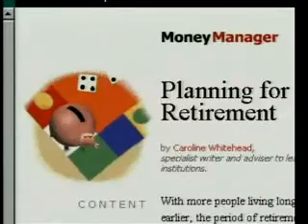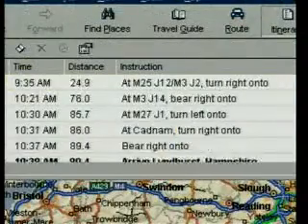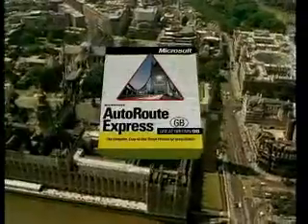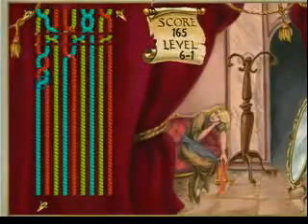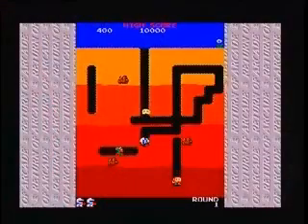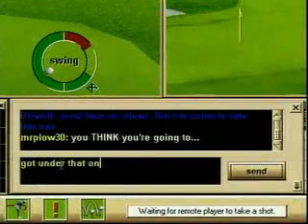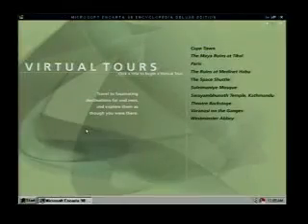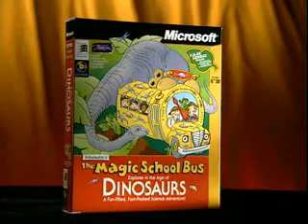Microsoft CD-Rom Previews (1998 Edition) (Britain Edition)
Here Is The Microsoft CD-Rom Previews (1998 Edition) (Britain Edition) This From The Swedish Version Of Windows 98. Includes Previews Of Other Microsoft Titles:
Microsoft Money 98
Microsoft Home Essentials 98
Microsoft IntelliMouse
Microsoft AutoRoute Express Great Britain
Microsoft AutoRoute Express Europe
MSN
Microsoft Picture It!
Microsoft Greetings Workshop
Microsoft Plus! For Kids
Microsoft Entertainment Pack
Age Of Empires
Microsoft Golf
Microsoft Return Of Arcade
Microsoft Flight Simulator 98
Cart Precision Racing
Sidewinder Force Feedback Pro
Sidewinder Gamepad
Sidewinder Precision Pro
Internet Gaming Zone
Microsoft Bookshelf British Edition
Microsoft Encarta 98 Encyclopedia
Microsoft Encarta 98 World Atlas
The Magic School Bus Explores The Rainforest
The Magic School Bus Explores In The Age Of Dinosaurs